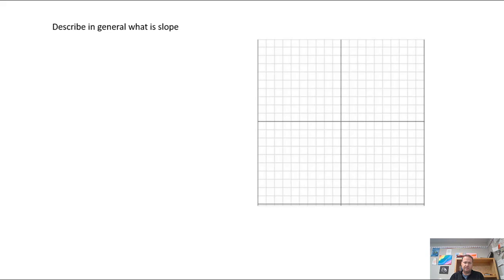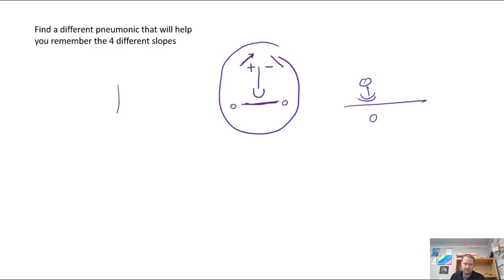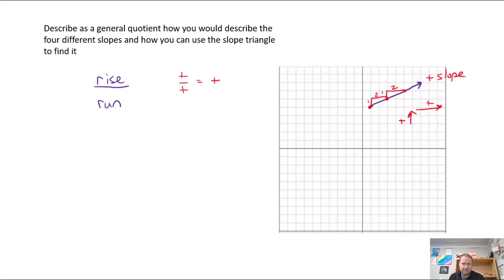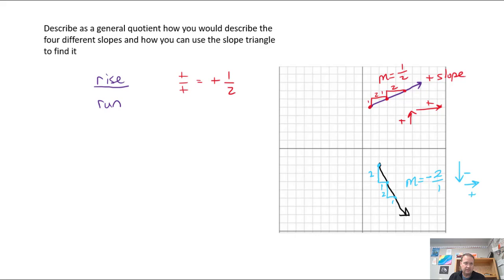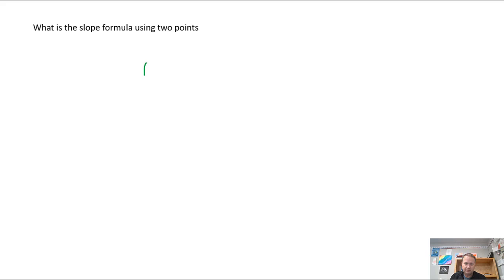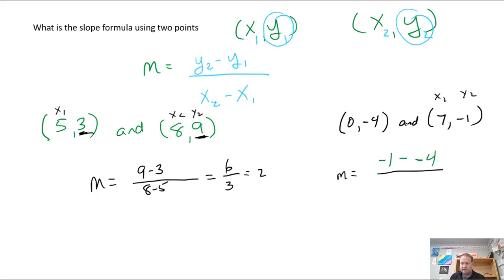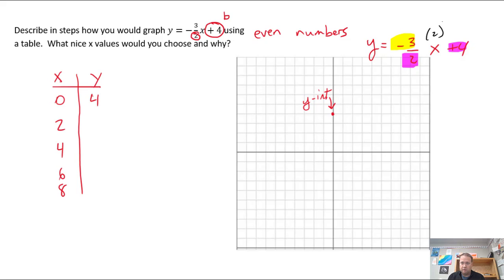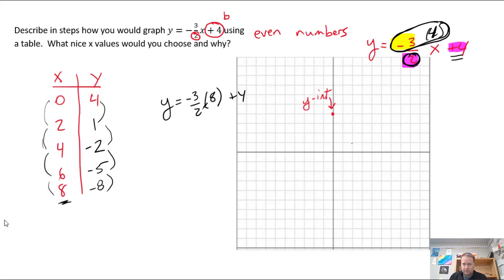Your Slope Questions Answered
All about slope, what it means, and how to find it.